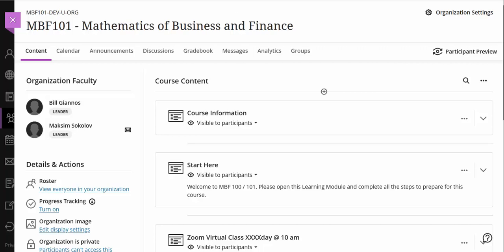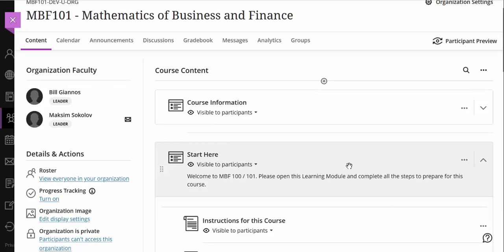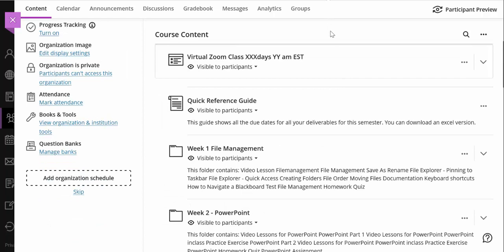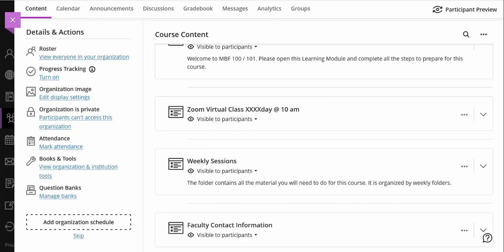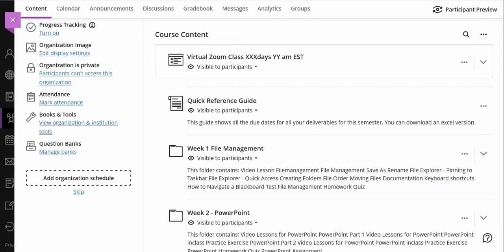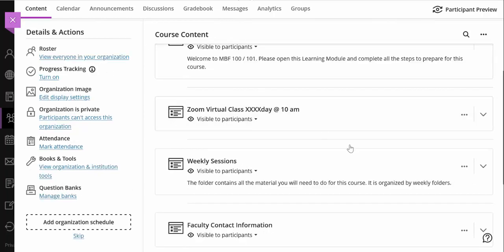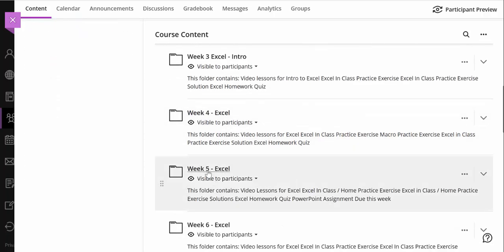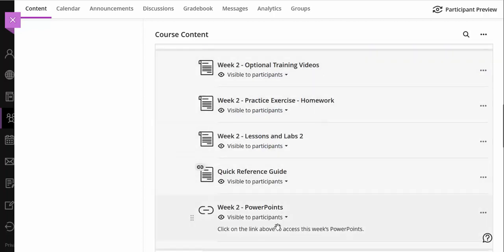BP: Value of Similar Course Shells